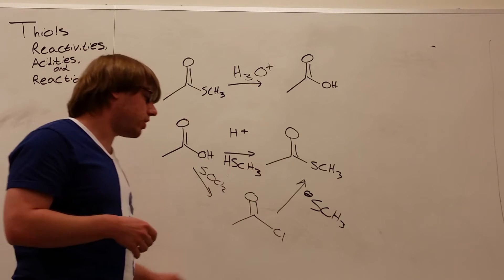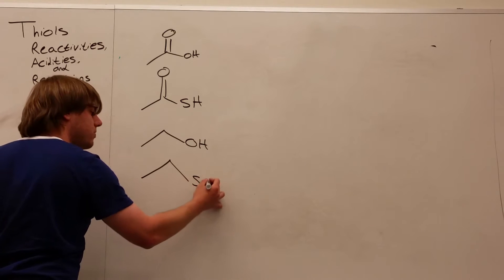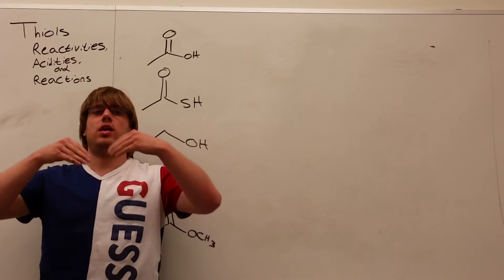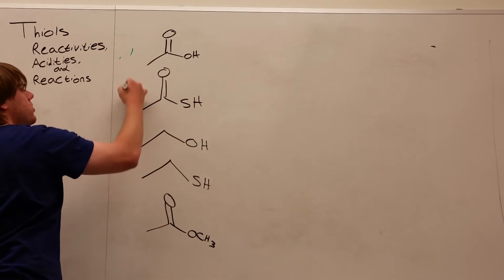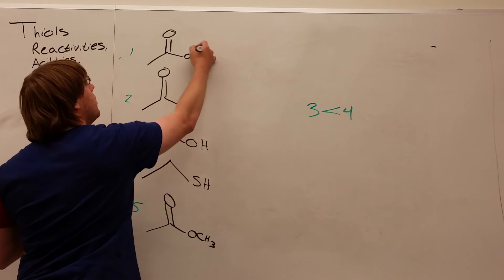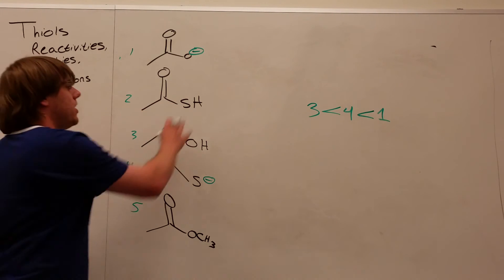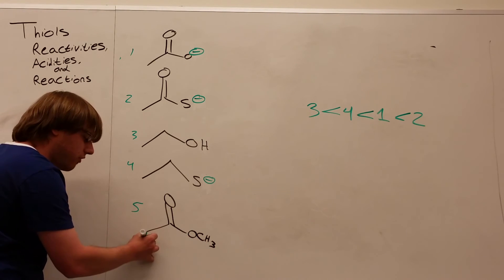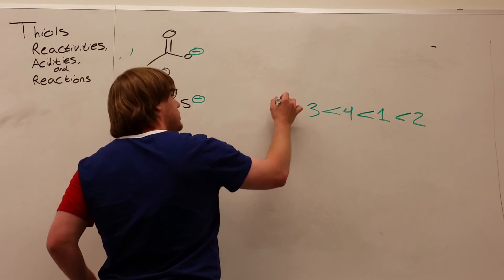Thiols Part 2 - Acidity Trends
A quick video summarizing the relative acidities for Thiols, Alchohols, and a couple carboxylic acid derivatives.